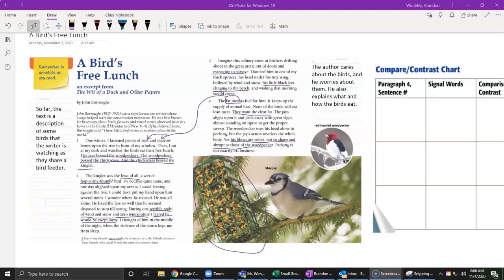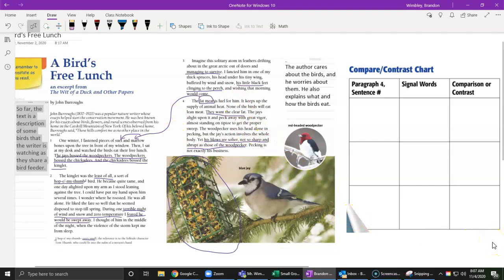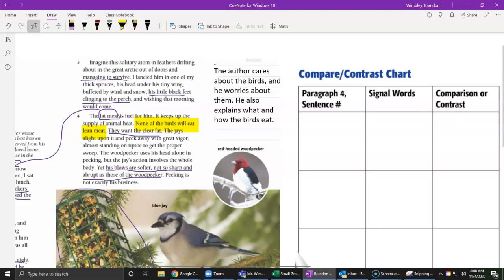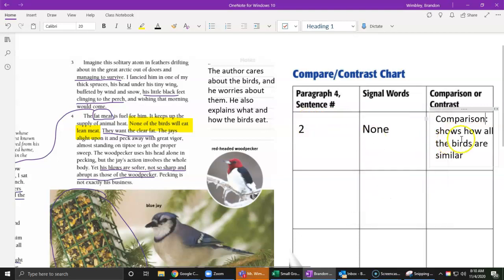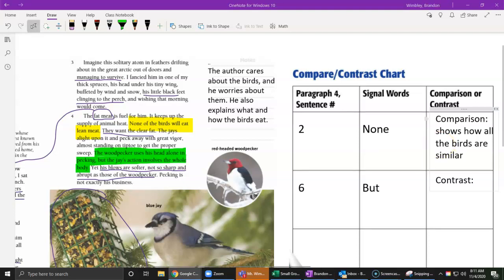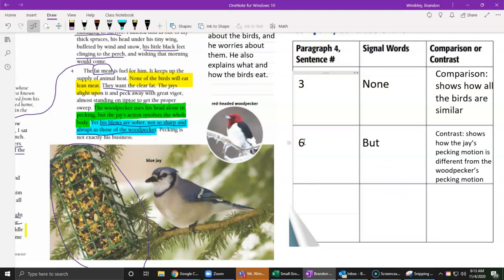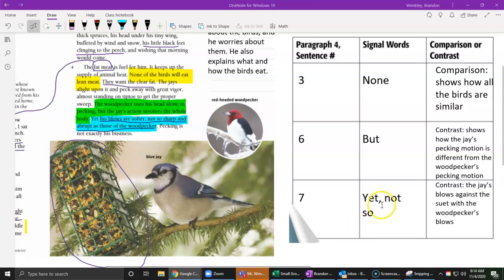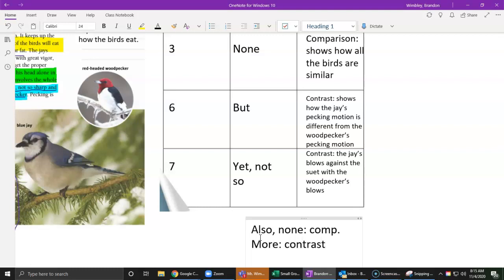Benchmark Grade 4 Unit 3 Week 1 Lesson 4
“A Bird’s Free Lunch”: Describe the Structure of Part of a Text